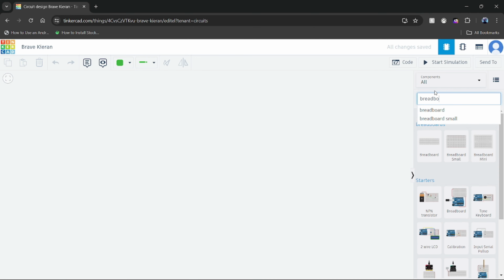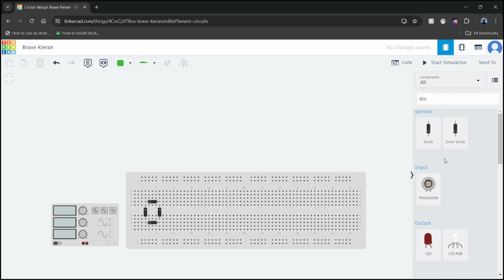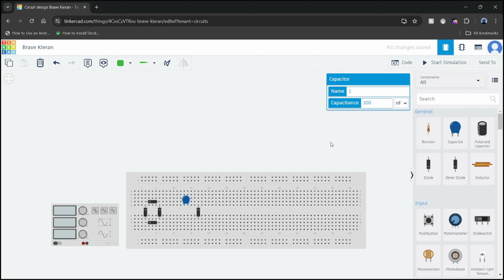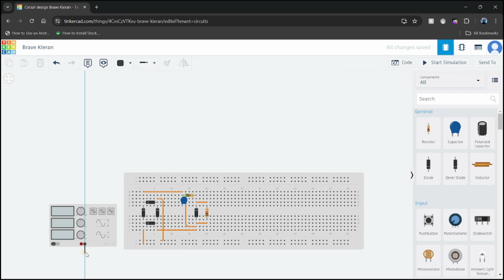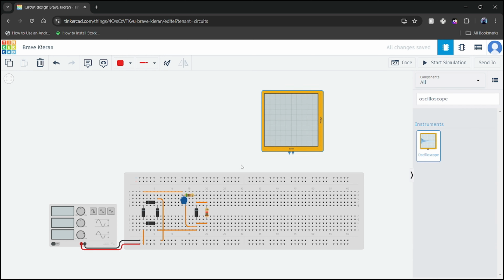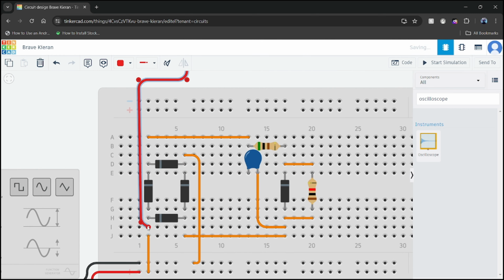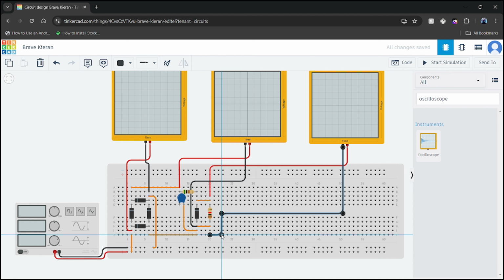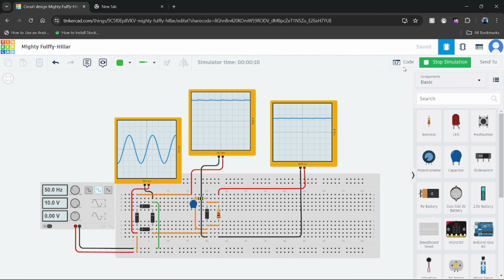SKEE 1073 Group Assignment (Group 3)